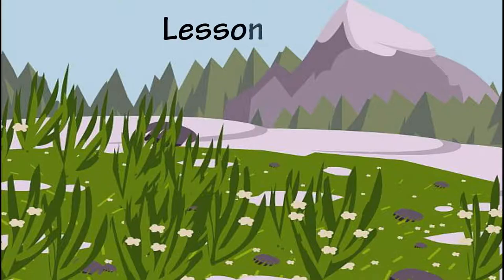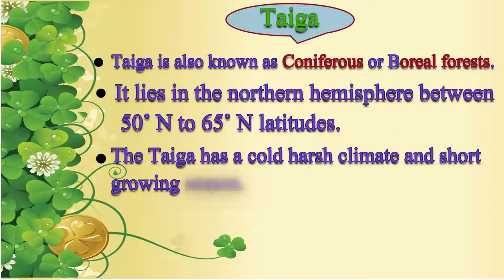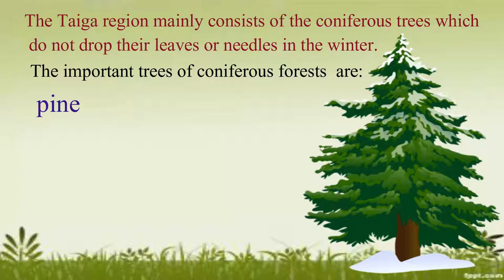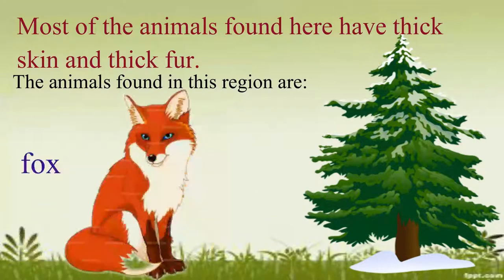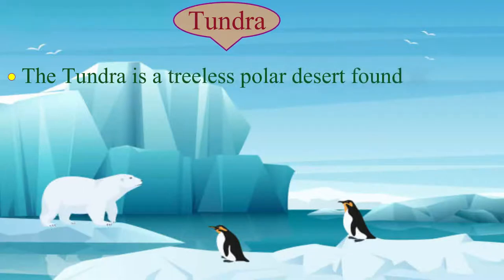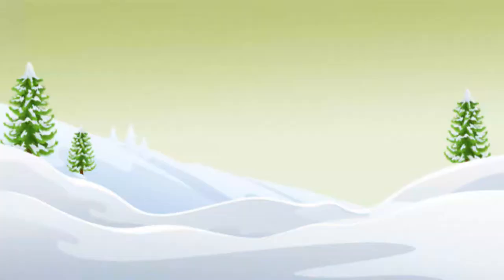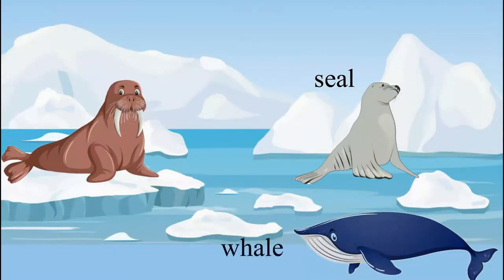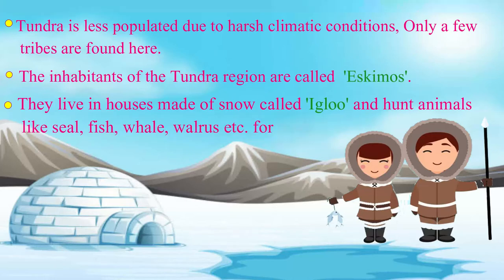Geography Class 7 Lesson 11 Natural Region And Life Taiga And Tundra